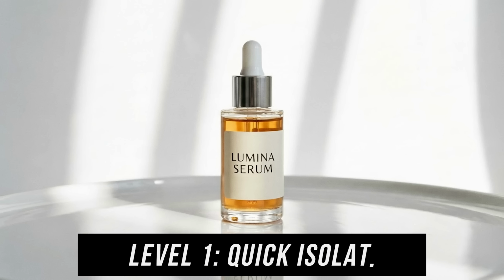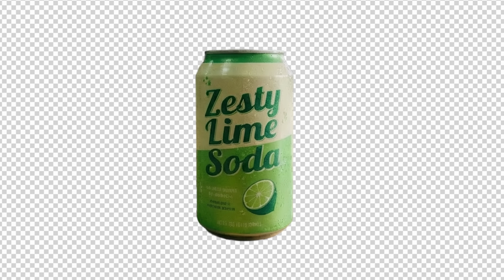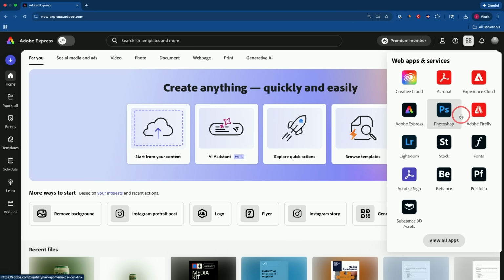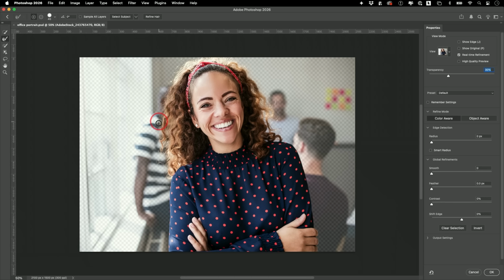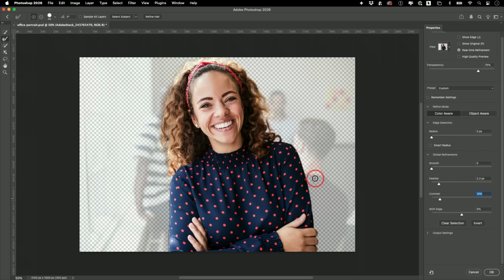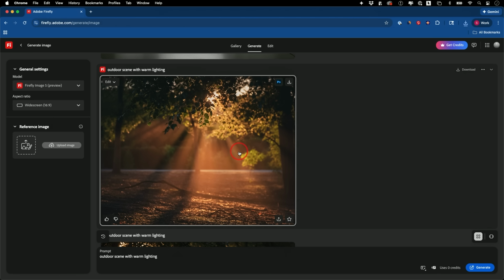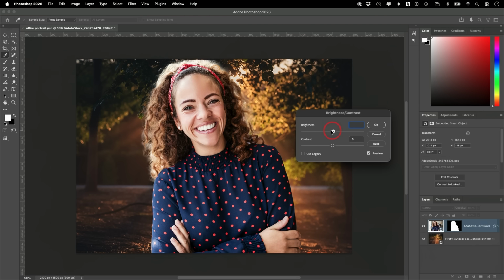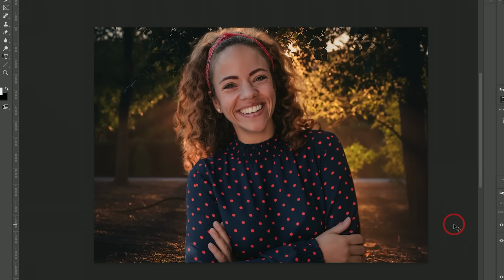Best AI Apps to Fix Backgrounds and Batch Editing (2026)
Here is the link for the best app for removing and fixing backgrounds

This is my simple way to remove or replace any image background fast and clean. I show you how I use Adobe Express, Photoshop, and Firefly to get the best results every time, no matter what kind of photo I'm editing.

I start with quick isolation using Adobe Express. It's perfect when I just need to remove the background with one click, no extra work needed. This is great for product photos, logos, or anything that needs a clean look fast. Express keeps your image sharp and high quality, and it’s totally free to use. You can even resize for Instagram, Shopify, or any social platform right inside the app.

Next, I move to refined masking in Photoshop. This is for more complex edits like portraits with hair or motion. I show how to use Photoshop’s AI to select your subject, then refine edges with tools like the refine edge brush. I also adjust feather and contrast settings so everything looks smooth and realistic. This step is super helpful when you need perfect cutouts and clean edges.

Then I show creative compositing, where I replace backgrounds and match them to the subject. I use Adobe Firefly to generate custom backgrounds with text prompts. Then in Photoshop, I blend the subject and background together using brightness, contrast, and color tools or I let AI do the work with the harmonize tool, which auto-matches lighting and tones with one click.

So whether you're doing simple edits or full composites, this walk-through helps me pick the right background removal method every time. Try out these tools and see what works best for your own projects.